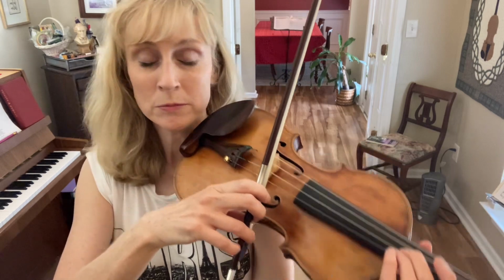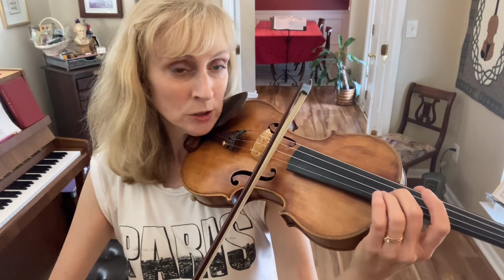Rhythmic Acceleration Exercise: 2nd Finger on A string, 4th position